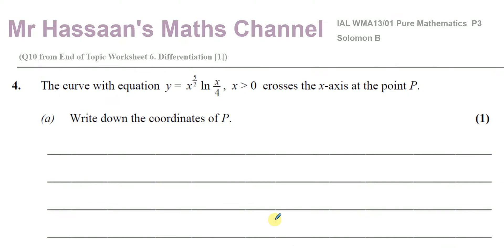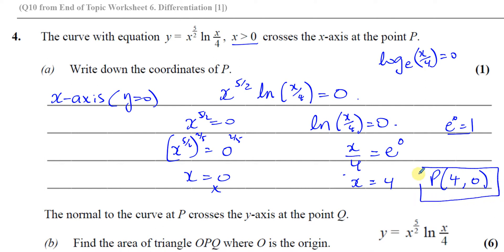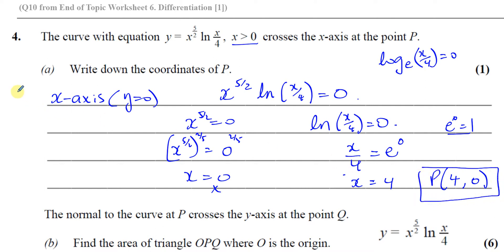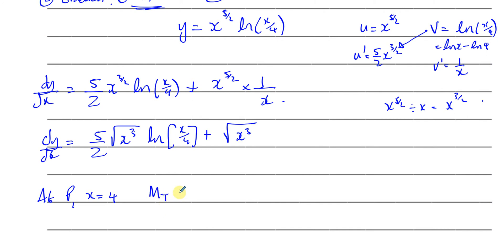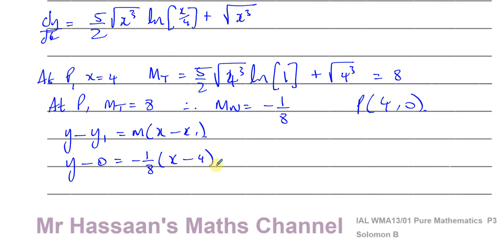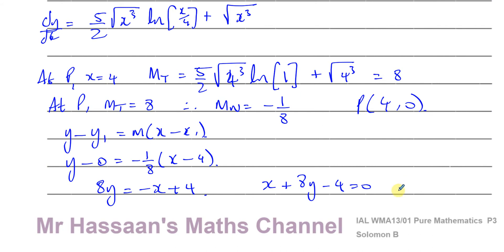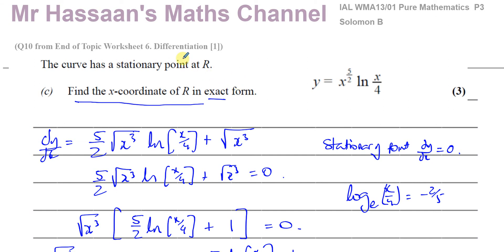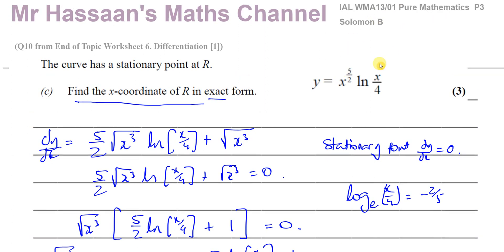[10] A2 (IAL) Pure Mathematics (P3),Solomon Paper B, Q4, Differentiation, Product Rule, Applications